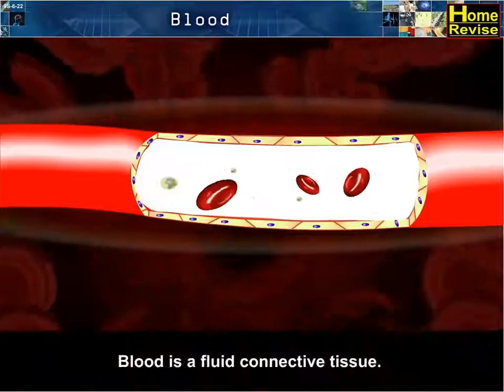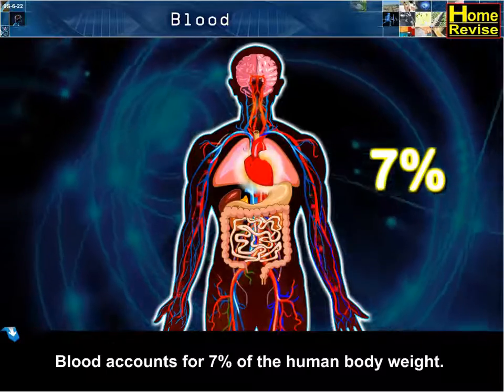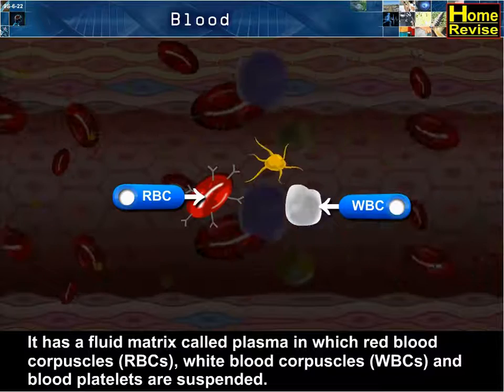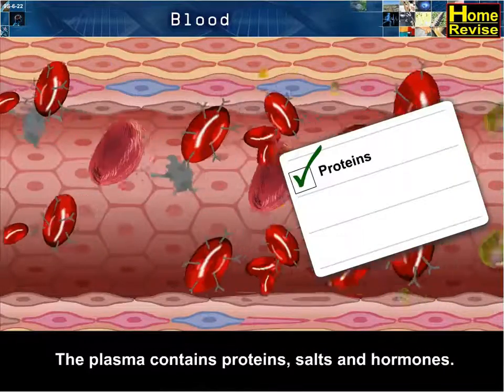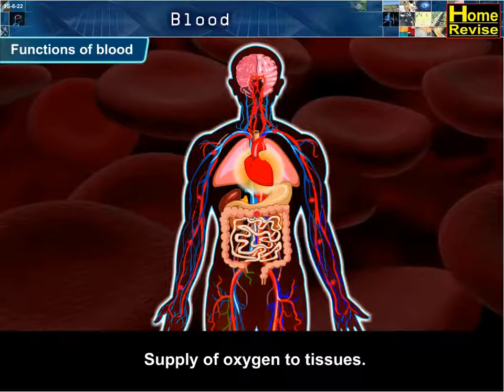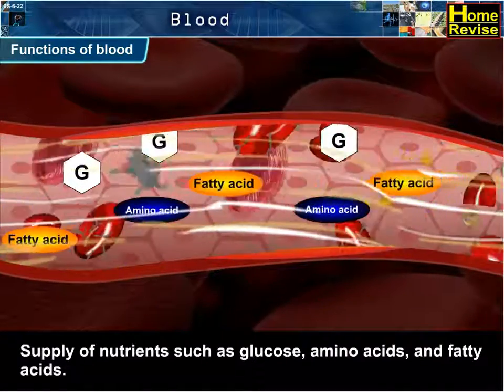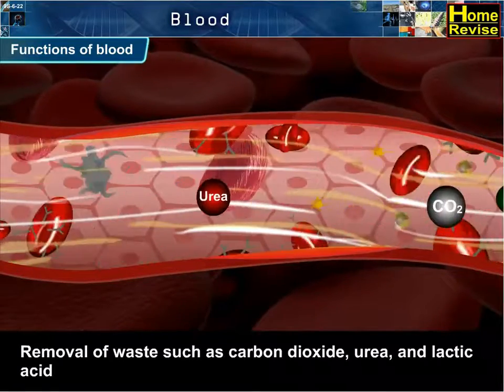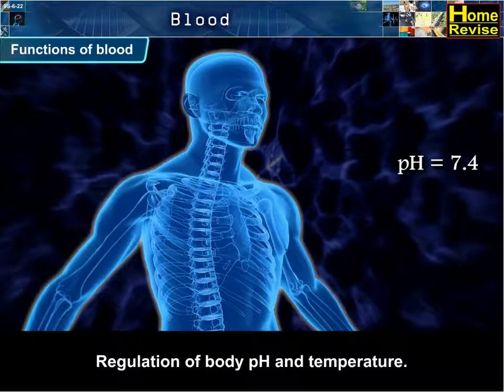Blood | Science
Blood is a fluid connective tissue. Blood accounts for 7% of the human body weight It has a fluid matrix called plasma in which red blood corpuscles (RBCs), white blood corpuscles (WBCs) and blood platelets are suspended. The plasma contains proteins, salts and hormones.